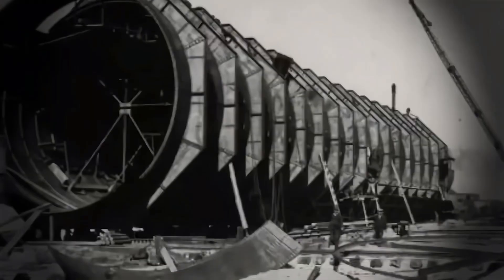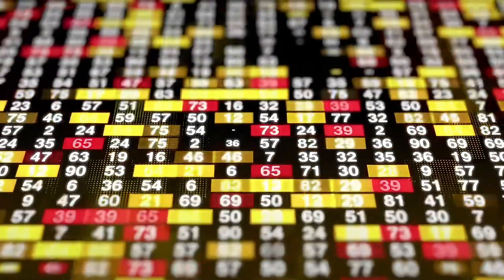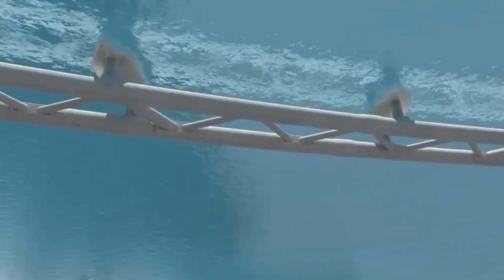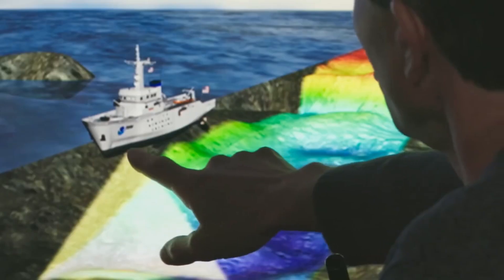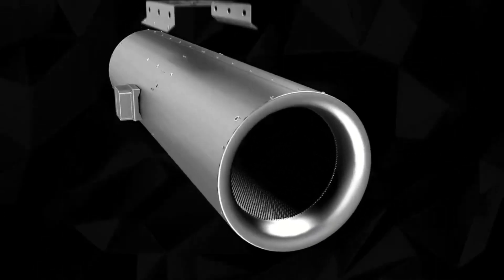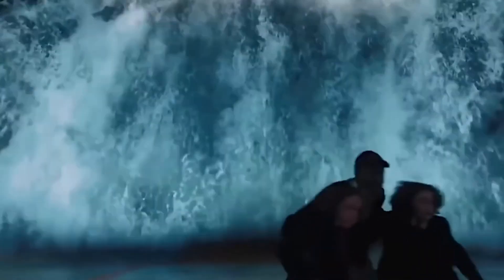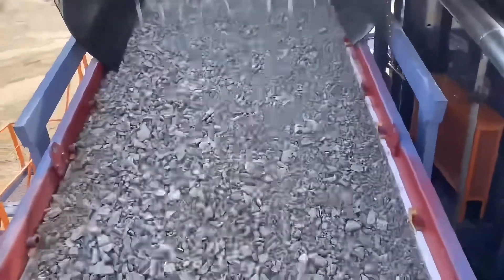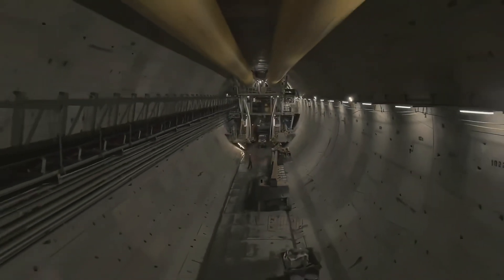HOW a SUBMARINE TUNNEL for CARS is MADE 🚗 | THIS is HOW a TUNNEL UNDER the WATER is BUILT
😲The AMAZING How a TUNNEL is MADE UNDER the WATER

Get ready to dive into the unexpected world of underwater tunnel construction! 😱 In this episode, we break down the process step-by-step and uncover the engineering secrets and tricks that make it possible to defy physics in this way. Have you ever wondered how they manage to build it under the vast ocean?

Timestamps:

00:00 Welcome
00:31 What is it ABOUT?
01:56 How they make it SAFE
02:10 The tunnel DESIGN
03:15 The EXCAVATION
04:00 The GIANT WALL PLATES
05:00 Could the TUNNEL COLLAPSE?
06:00 The FAMOUS CHANNEL of LA MACHA
06:50 The IMPORTANCE for the ENVIRONMENT
08:00 See you NEXT TIME!